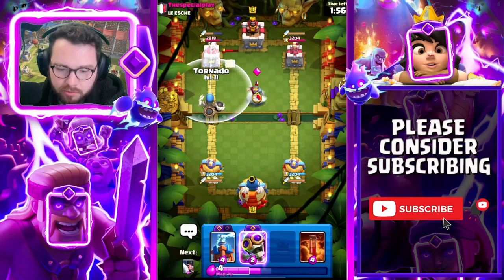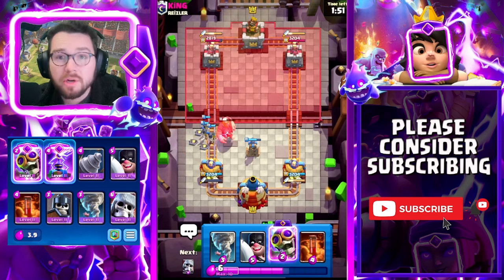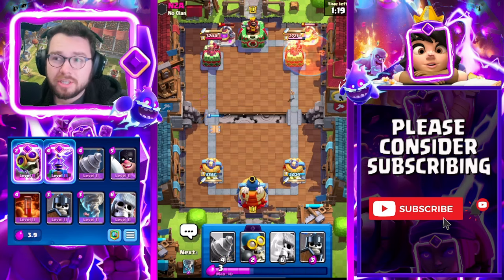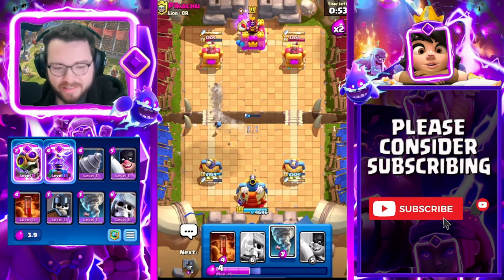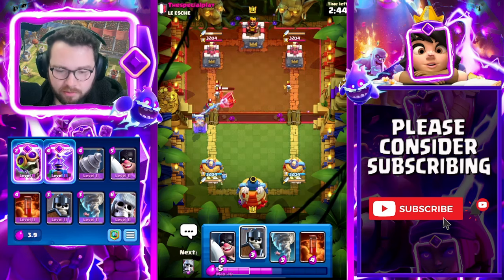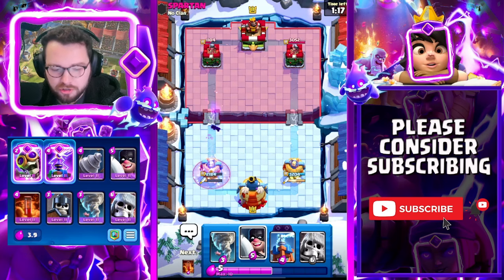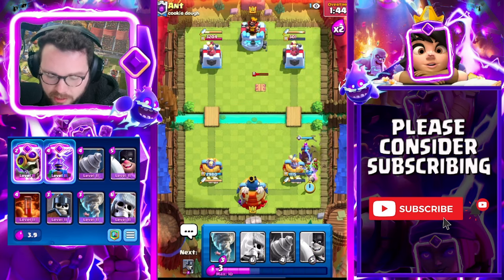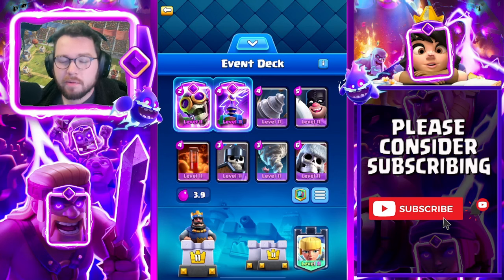THIS *NEW* DECK COUNTERS THE META | MOST UNDERRATED *GOBLIN DRILL* DECK | CLASH ROYALE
In this video I will be playing one of the Most UNDERRATED decks in the entire Meta. This deck is amazing in the Meta because it is one of the best answers for all of the Beatdown Decks circulating. Give it a try!

Best Goblin Drill Deck
Best Daggered Duchess Deck
Best Clash Deck
Clash Royale Best Deck
Best Double Evolution Deck